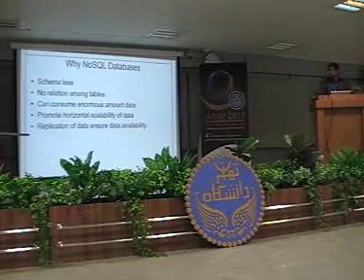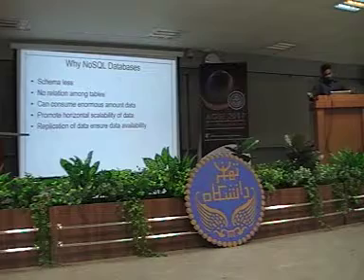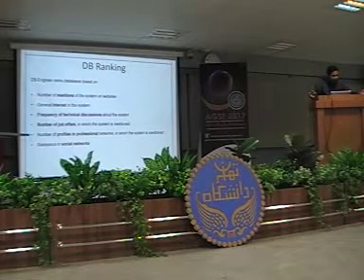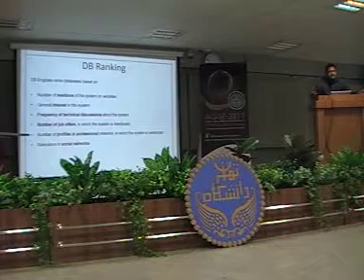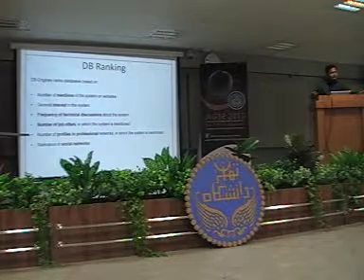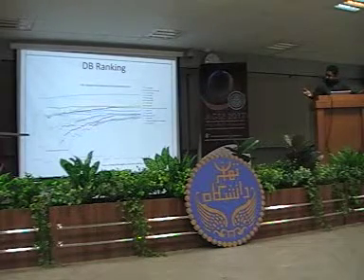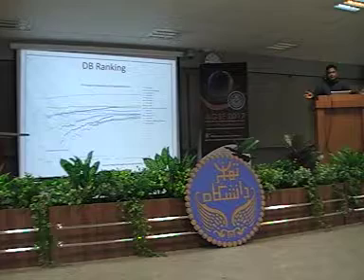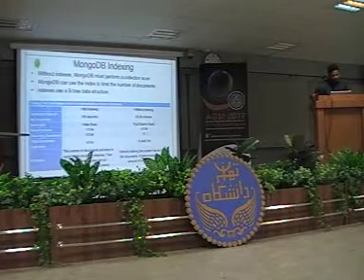bigdata Analysis in MongoDB and Hadoop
Shams Uddin Al Azad
Stuttgart University of Applied Sciences